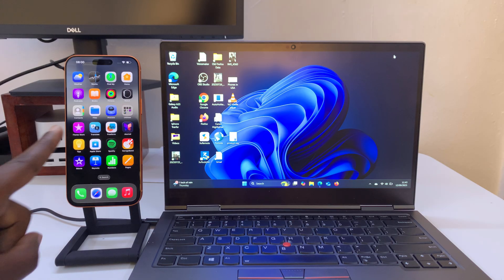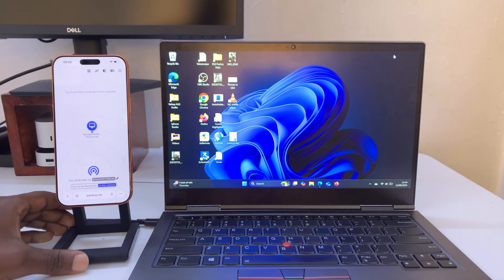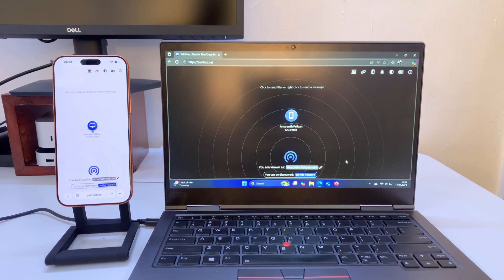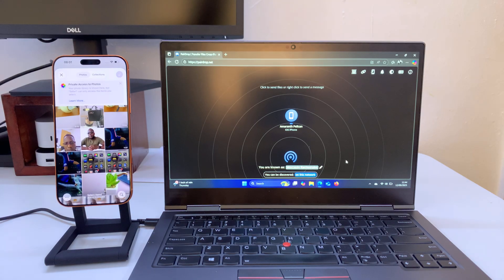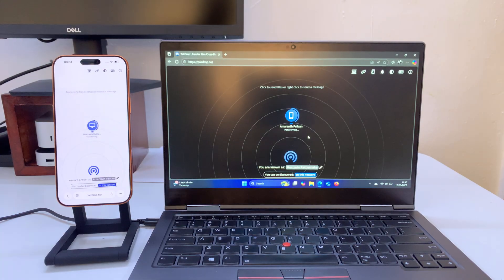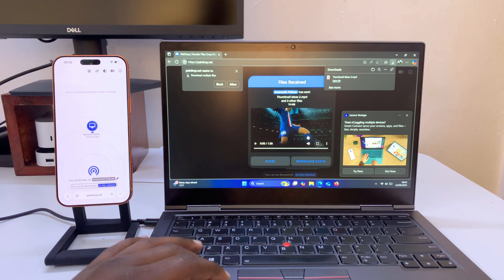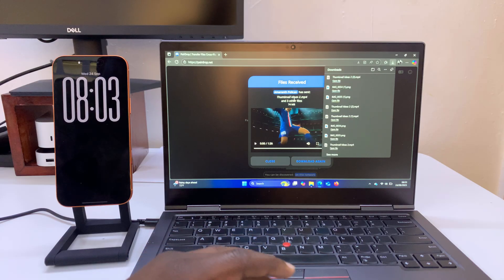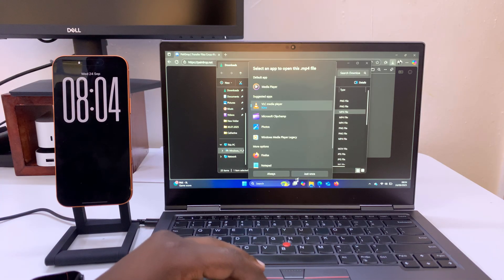How To Wirelessly Transfer Photos & Videos From iPhone 17 Pro To Windows PC / Laptop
I’ll show you step by step how to wirelessly transfer photos and videos from iPhone 17 Pro to a Windows PC or laptop.

Using Wi-Fi and built-in iPhone features, you can quickly share files without needing iTunes or a USB cable. Watch this guide to learn the easiest way to back up your photos and videos from iPhone 17 Pro directly to your Windows computer.

How To Wirelessly Transfer Photos & Videos From iPhone 17 Pro To
0:00 - Intro
0:19 - Search for pairdrop.net on phone
0:41 - Search for pairdrop.net on computer
1:24 - Transfer videos & photos from iPhone 17 pro
1:37 - Accept file transfer on your computer
2:25 - Download received files on your computer
2:55 - Check the files in the downloads folder

Cell Phone Tripod Adapter